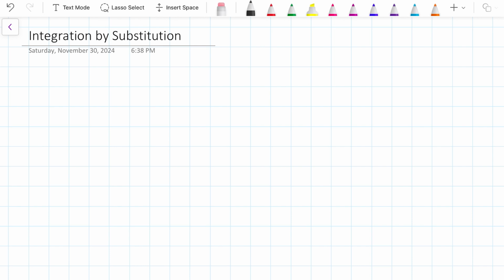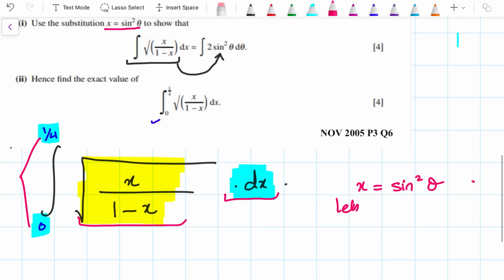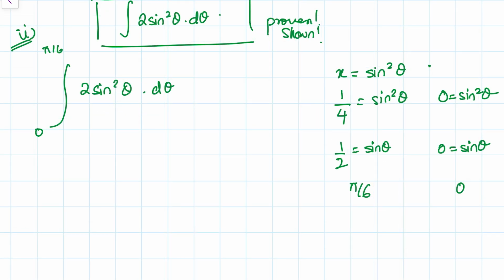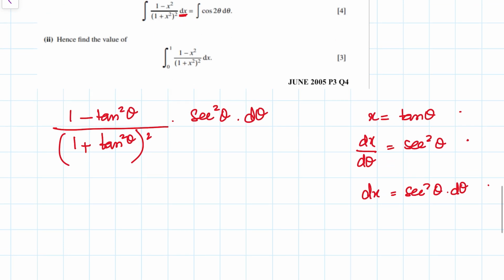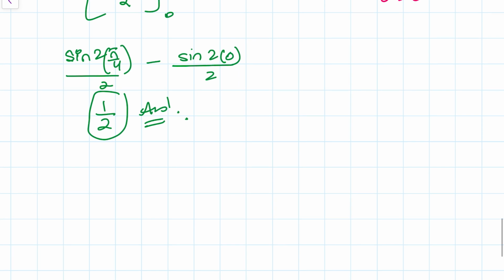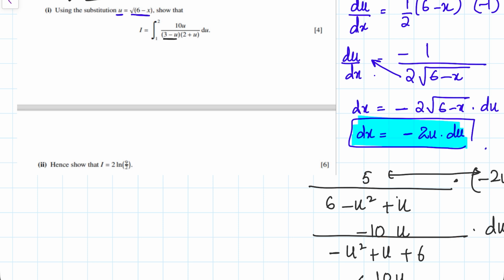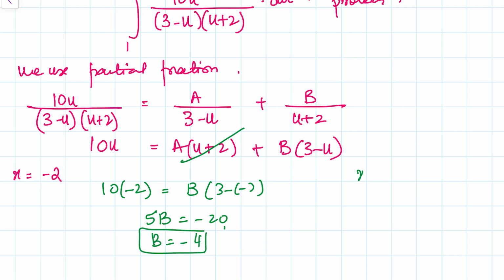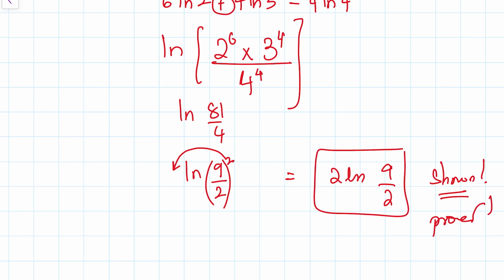Integration By Substitution l Integration-Part 6 l Math Madness By Aisha Khalid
In today's video, we go through another one of the techniques that lies in this topic named substitution  as well as do some practice questions.